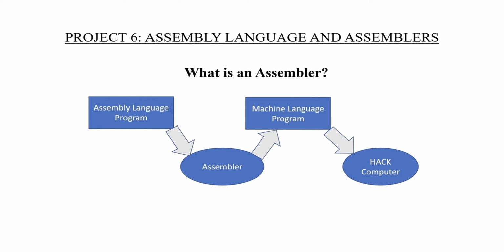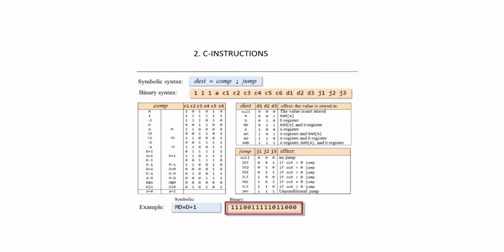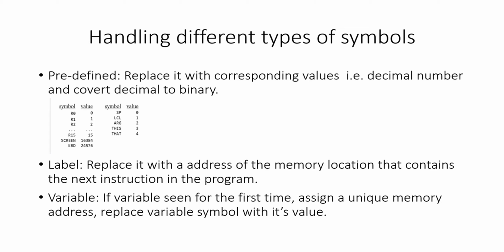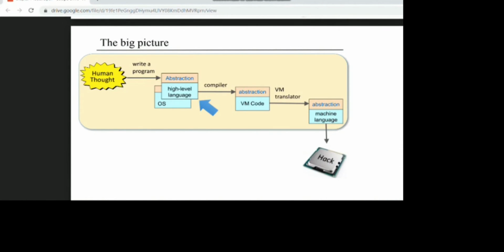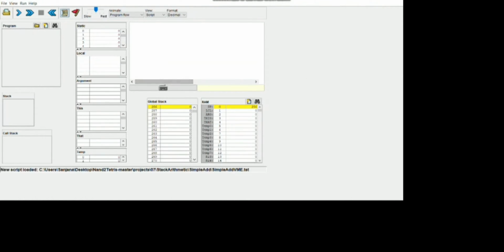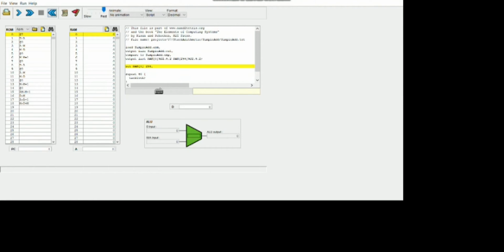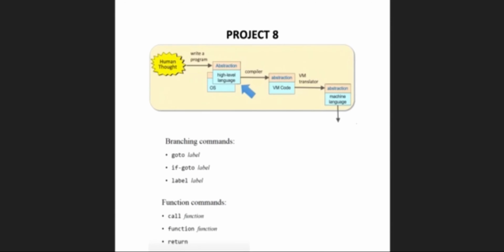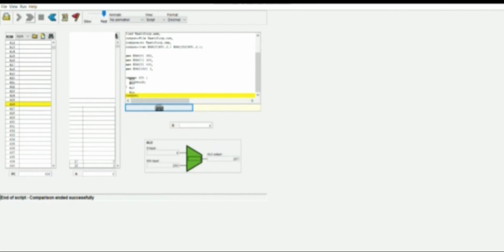NAND2TETRIS Project Final Review(Project 6-8)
Nand2Tetris project review for operating system course at VIT CHENNAI

Under the guidance of Dr. Abdul Quadir
Done by:
1. Pratik Baid
2. Sanjana Podder
3. Rashmi Thekkath